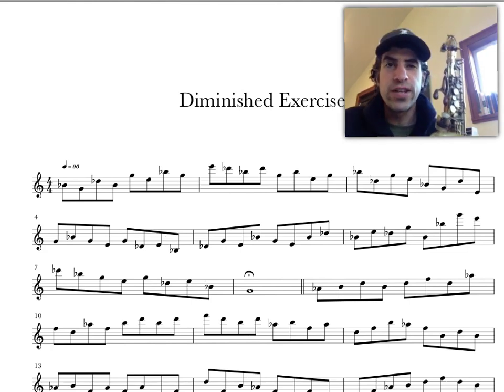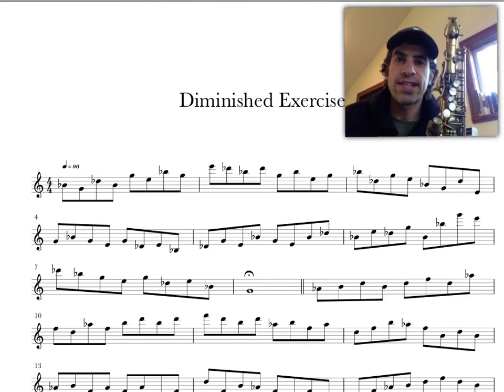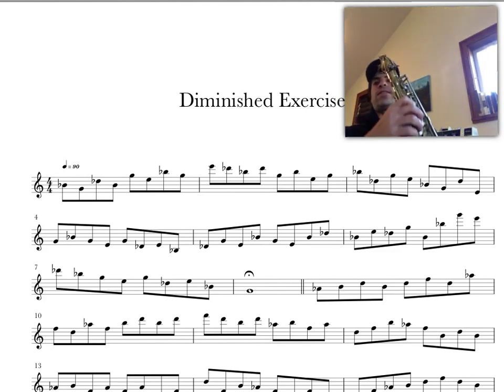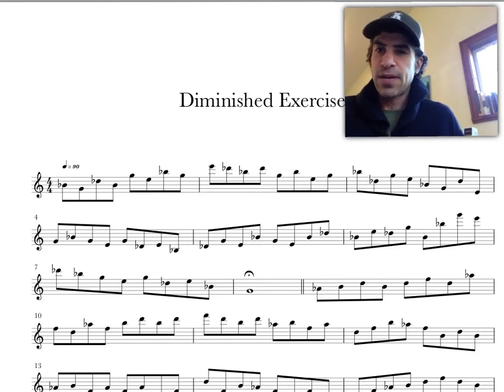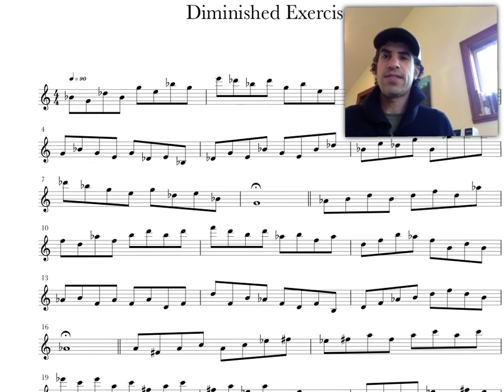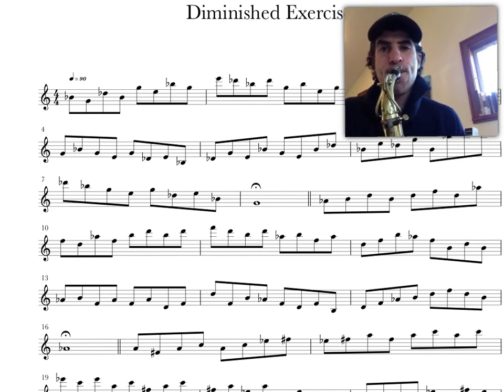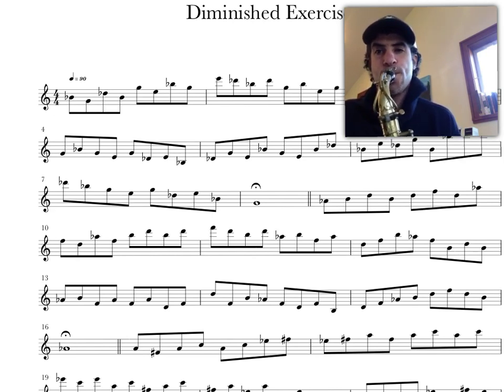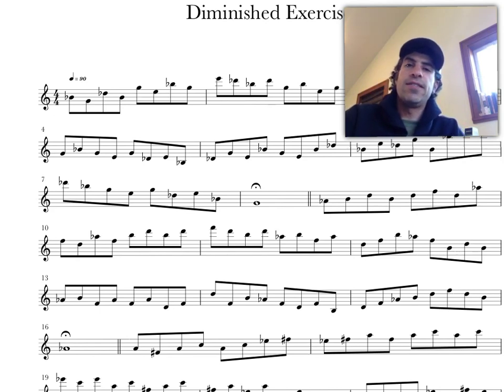Fun Diminished Etude!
Here's a short exercise that works on your diminished. Try it on any instrument. Here's the link to download the free pdf from Scribd. All you need is to get this sound in your ear and you'll be playing those diminished patterns in no time!